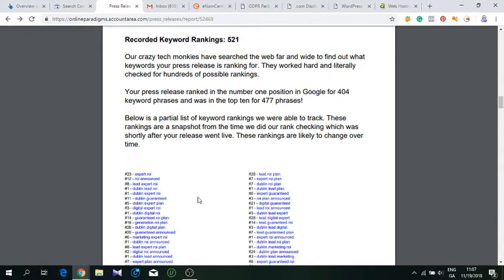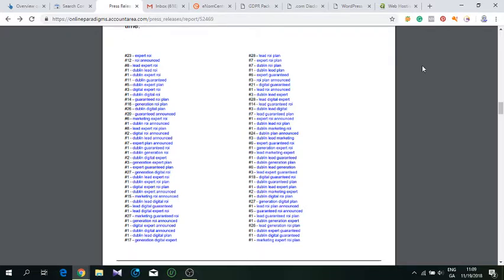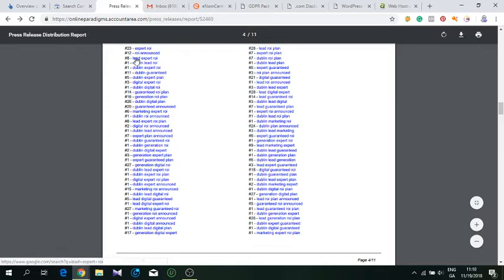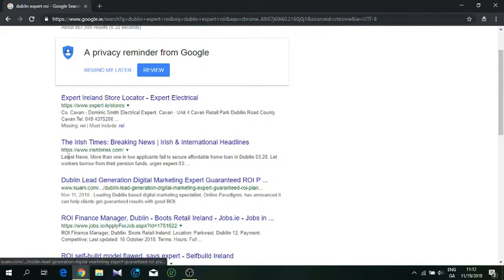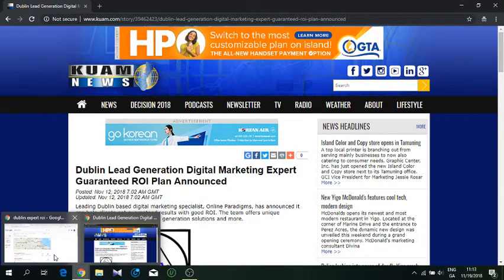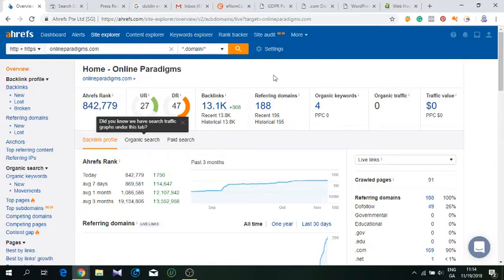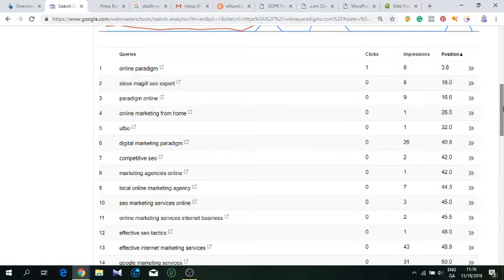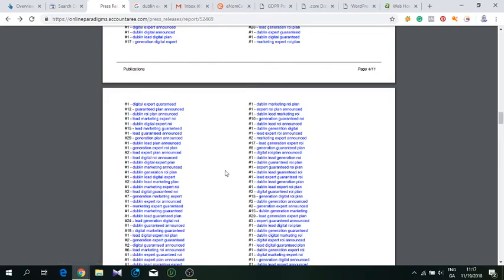SEO Results Fast - How to Get Online Google Rankings on Command Using Effective Marketing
The fastest and most effective SEO campaign that puts all the missing pieces together.